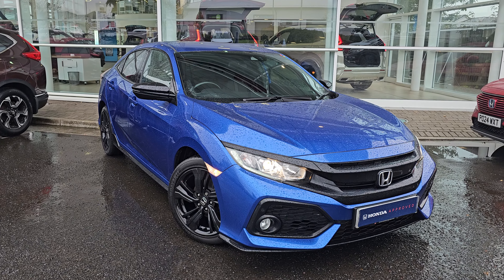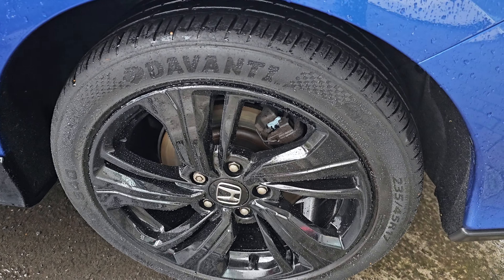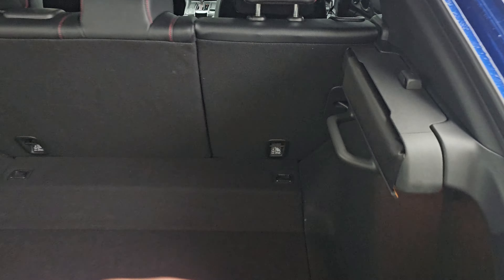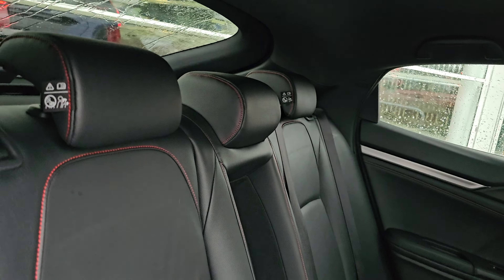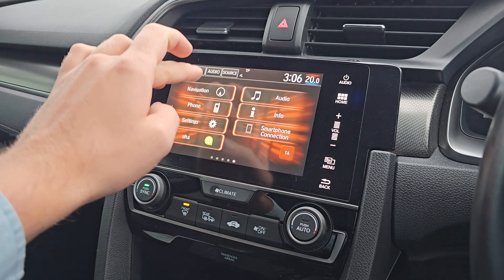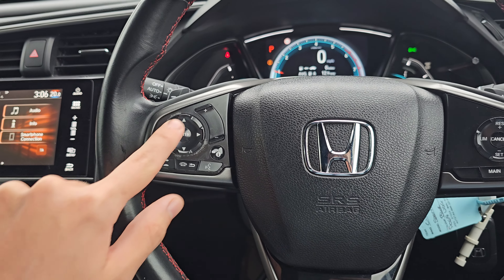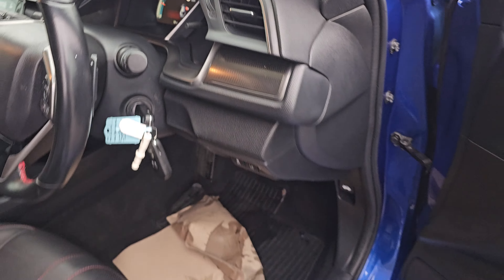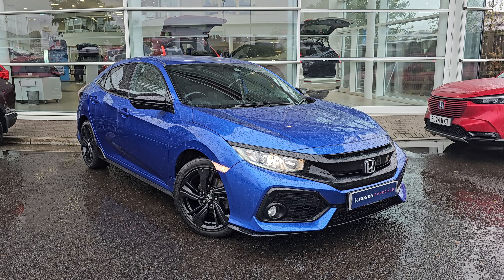Honda Civic 1.0 VTEC Turbo Sport Line CVT | Blackpool Honda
Honda Civic 1.0 VTEC Turbo Sport Line CVT Euro 6 (s/s) 5dr

17in Alloy Wheels - Dynamic Exclusive Black
2x USB Jack and HDMI Jack
Alloy Pedals
Ambient Lighting
Black Line Pack
Bluetooth Hands Free Telephone - HFT
Climate Control Dual Auto Air Conditioning
Collision Mitigation Braking System - CMBS
Courtesy Light - Front and Rear
Deflation Warning System - DWS - Indirect Tyre Pressure Monitoring System
Door Mirrors - Electric-Retractable
EBD - Electronic Brakeforce Distribution
ECON Mode
Exterior Sport Garnish - Front-Side Sill
Forward Collision Warning - FCW
Front Fog Lights - Halogen
Front Map Light
Front Seat Belts with 2 Stage Emergency Locking Retractor - ELR
Fuel Filler - Capless
Glove Box Light
Halogen Headlights